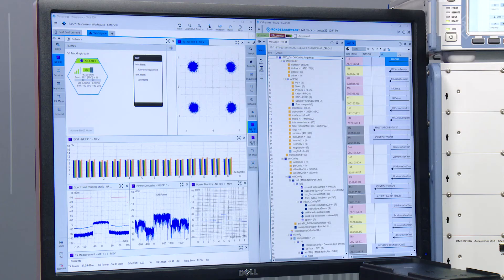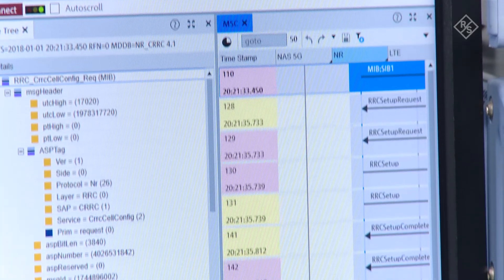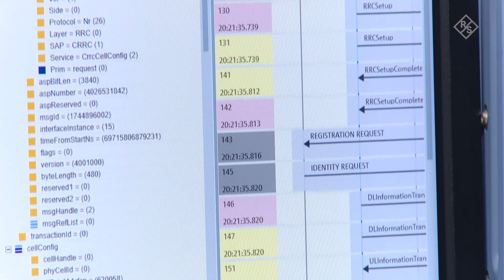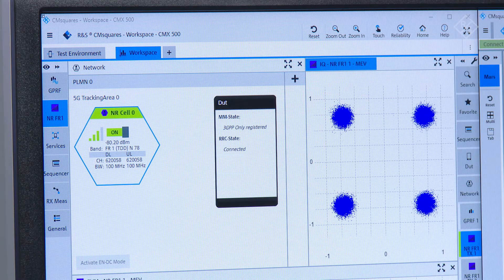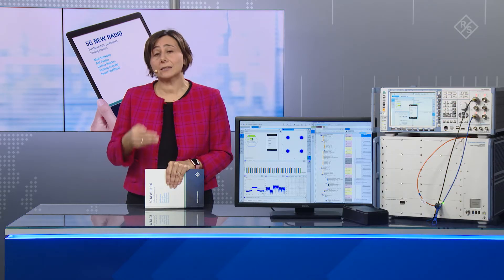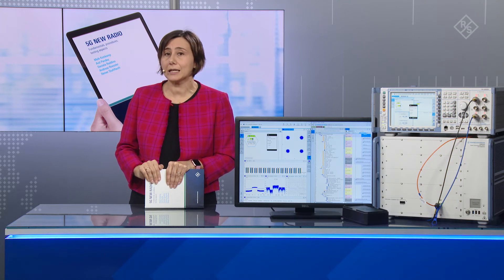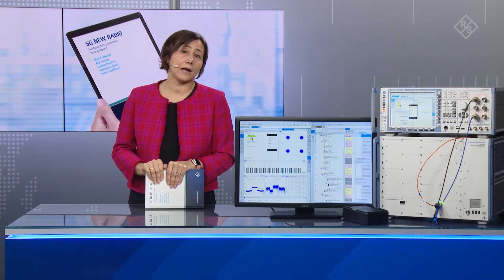5G is now – How 5G NR standalone (SA) mode challenges testing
5G is now – How 5G NR standalone (SA) mode challenges testing
The standalone (SA) mode is one of the main deployment scenarios for 5G NR. The fundamental difference to the non-standalone (NSA) mode is that SA does not rely on an LTE anchor for the exchange of control information between the network and the device. Instead, all signaling information is sent and received via the established 5G link to the new 5G core network. The R&S CMX500 radio communication tester is ideal to perform 5G NR signaling measurements for SA mode.
Watch the ‘5G is now’ video series to gain more insights into the 5G technology or read the 5G technology book online: